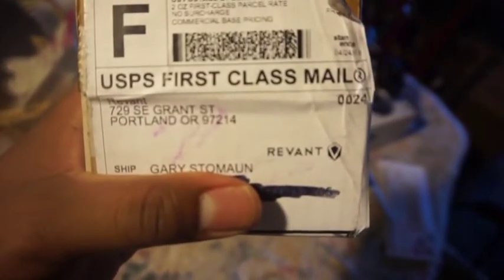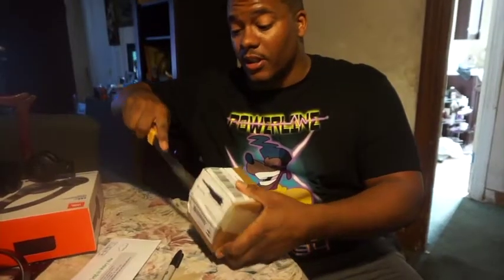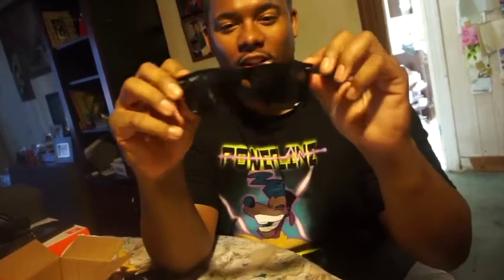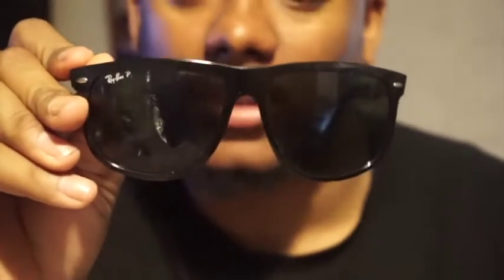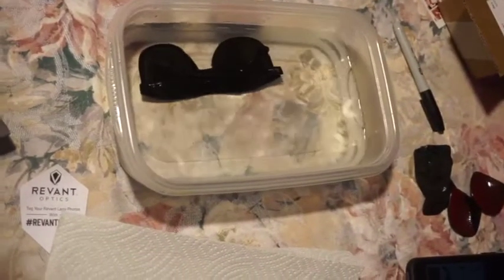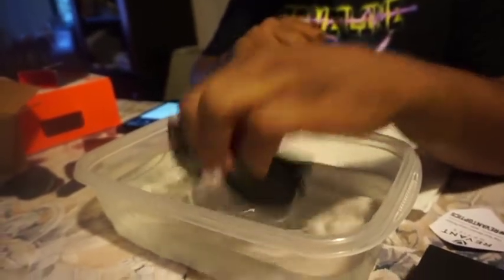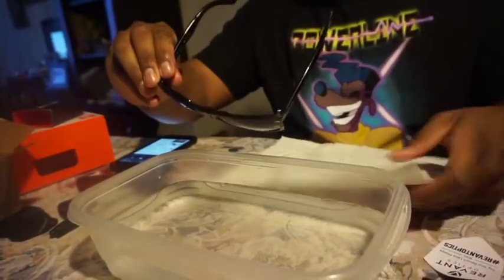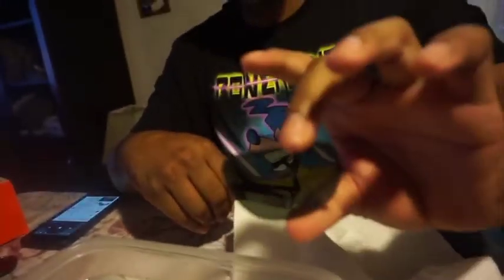I BROKE MY RAY-BANS LENS.. HOW WILL I FIX IT??? (HOW TO TUTORIAL)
LAST SUMMER I BROKE MY RAY-BANS LENS, AND I ALMOST PURCHASED A NEW PAIR. UNTIL I CAME ACROSS A CERTAIN WEBSITE. CHECK THE VIDEO ABOVE...

$35 LENS REPLACEMENT.

FOLLOW ME ON ALL SOCIAL MEDIA @IAMPICCLO